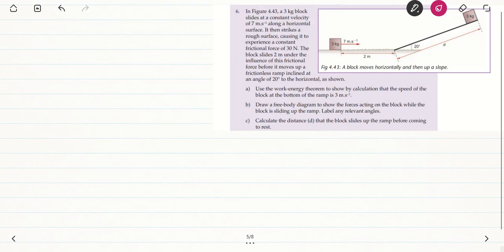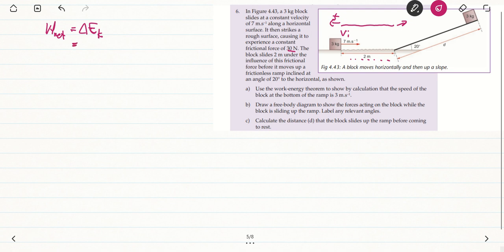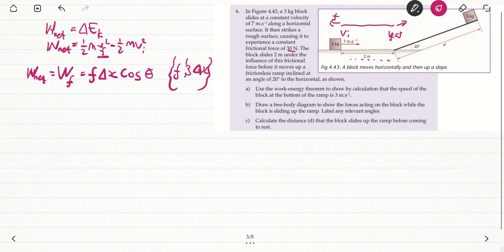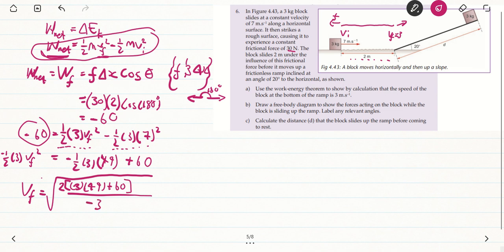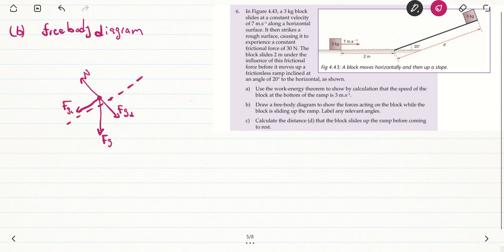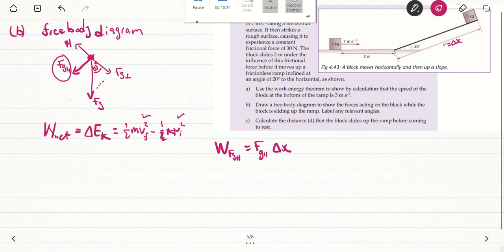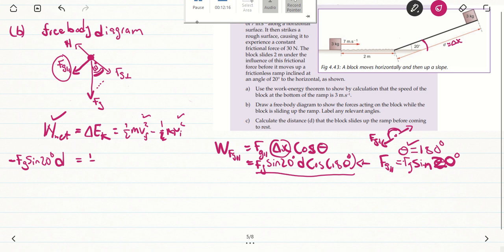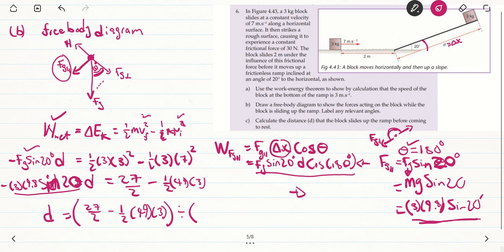Work-Energy theorem Gr12 physics | Hard Exam Level Question | Physical Science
In this video you will learn how to draw a free-body diagram for an inclined plane, you will also learn how to use the work energy theorem to calculate velocity and displacement. conservative and non conservative forces will be covered in the next video.